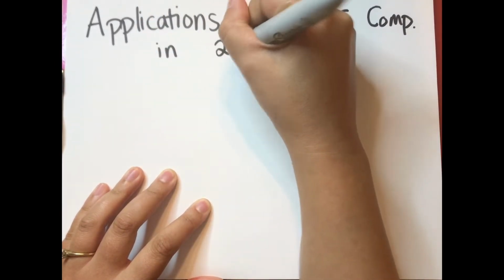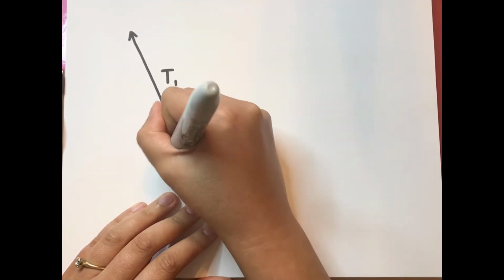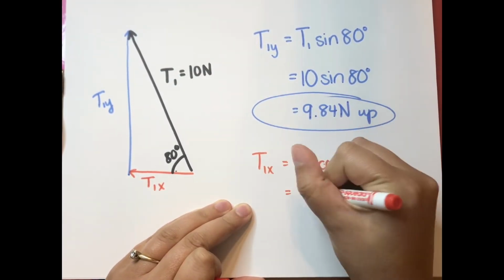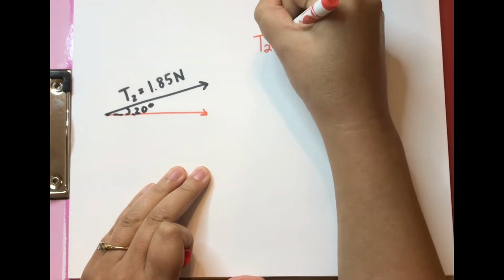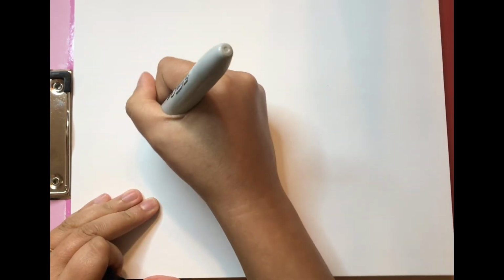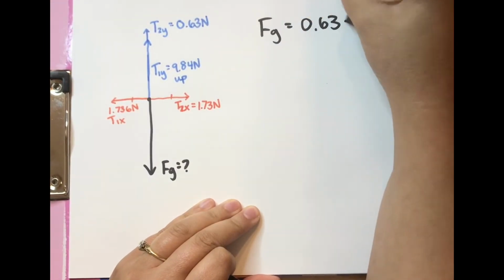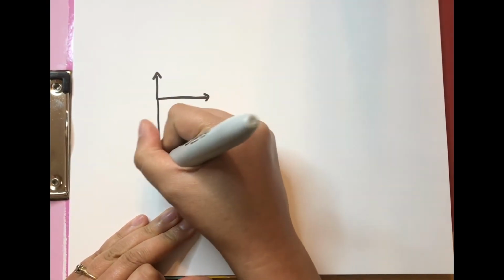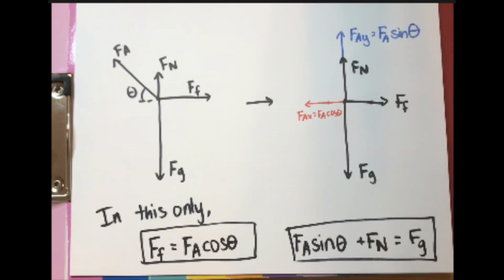Applications of 2D Vector Components